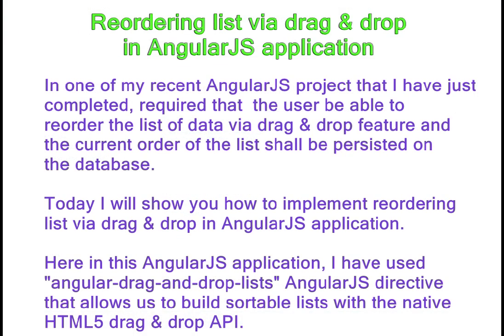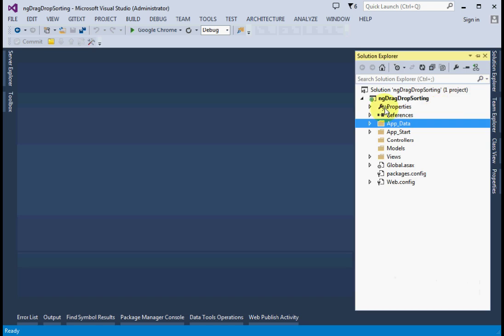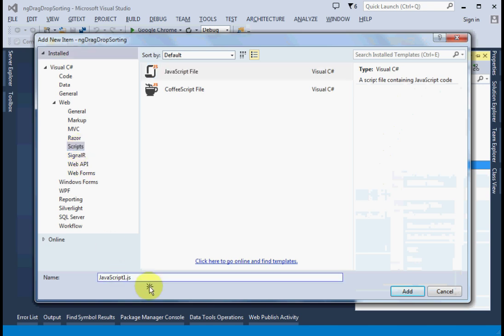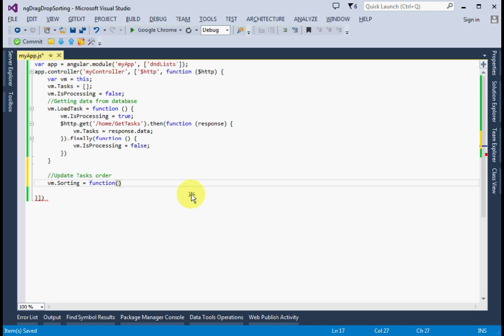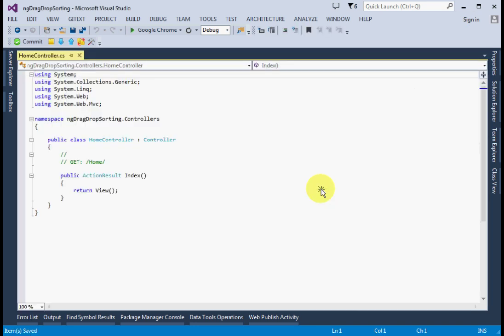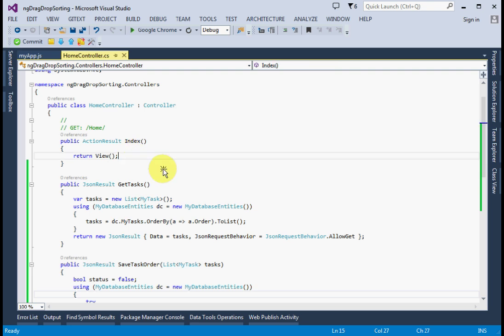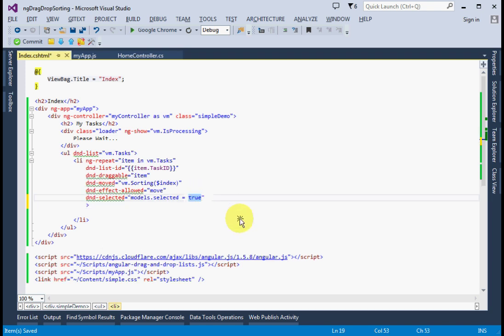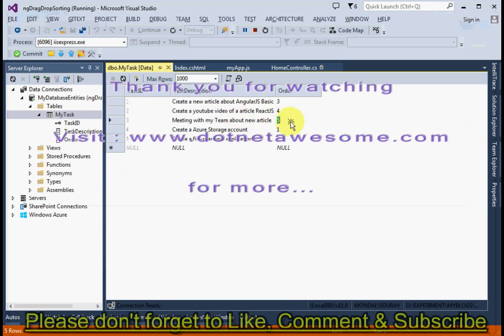Reordering list via drag & drop in AngularJS application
In one of my recent AngularJS project that I have just completed, required that  the user be able to reorder the list of data via drag & drop feature and the current order of the list shall be persisted on
the database.

Today I will show you how to implement reordering list via drag & drop in AngularJS application.

Here in this AngularJS application, I have used "angular-drag-and-drop-lists" AngularJS directive that allows us to build sortable lists with the native HTML5 drag & drop API.